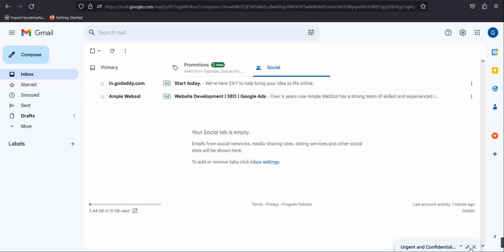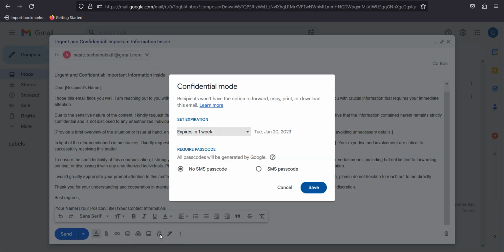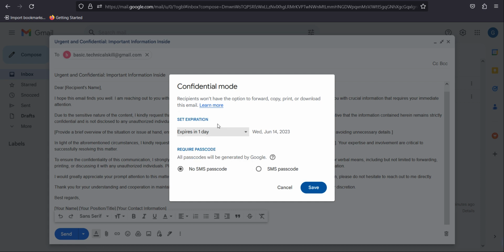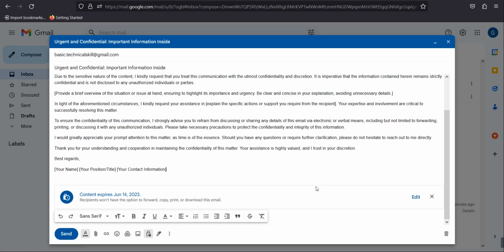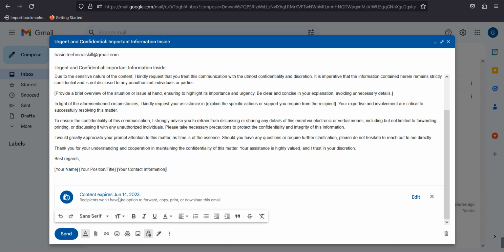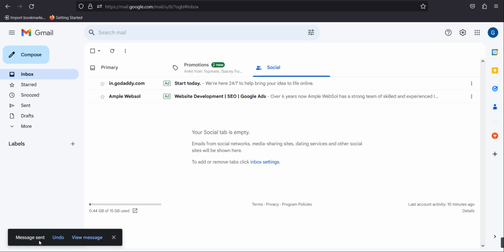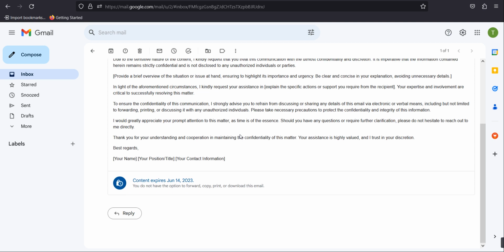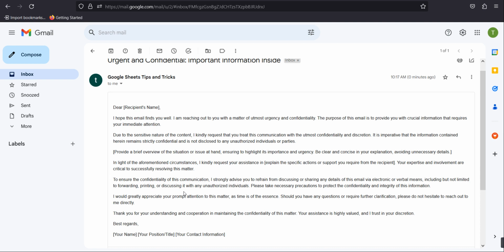Ensure Privacy and Confidentiality: Handling Personal and Confidential Emails with Google Workspace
In this informative video, we delve into the essential aspects of maintaining privacy and confidentiality when handling personal and confidential emails using Google Workspace.

Emails containing sensitive information require special attention to safeguard the privacy of individuals and protect confidential data. We explore the various features and best practices offered by Google Workspace to ensure the utmost security and confidentiality of personal and sensitive information.

From setting up secure communication channels to implementing encryption and access controls, we provide step-by-step guidance on how to create a robust system that protects personal and confidential emails. Additionally, we discuss the importance of employee awareness and training to mitigate the risks of data breaches and unauthorized access.

Whether you are an individual looking to safeguard your personal information or an organization seeking to protect confidential data, this video offers practical tips and strategies to maintain privacy and confidentiality using Google Workspace.

Join us as we navigate through the crucial aspects of handling personal and confidential emails, and discover the tools and techniques available to create a secure email environment. Safeguard your privacy and protect sensitive information with the power of Google Workspace.

Don't miss out on this valuable resource! Watch the video now to enhance your knowledge and take proactive steps towards ensuring privacy and confidentiality in your email communications.